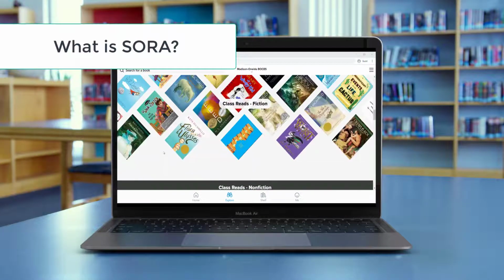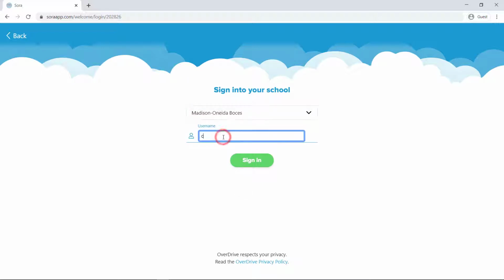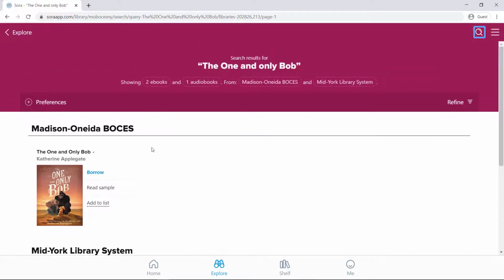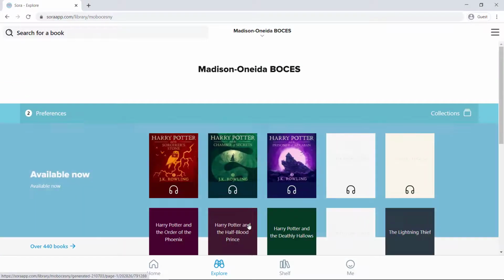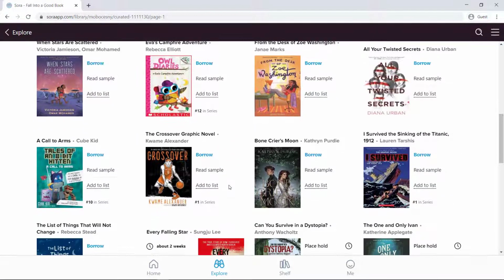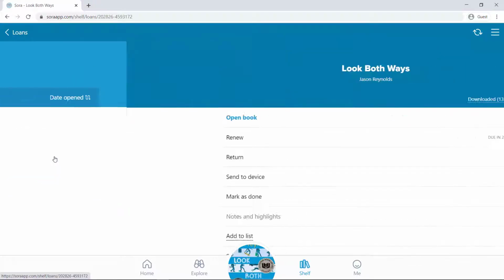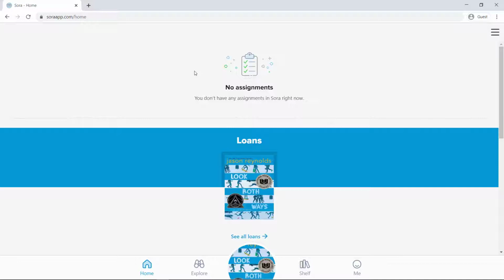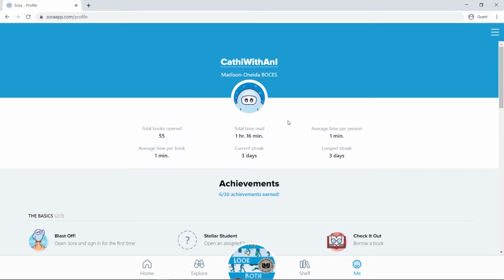How-To Use SORA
Learn the basics of using the SORA app to find and read eBooks and Audiobooks. We will demonstrate how to access, login, search, borrow, and place holds!